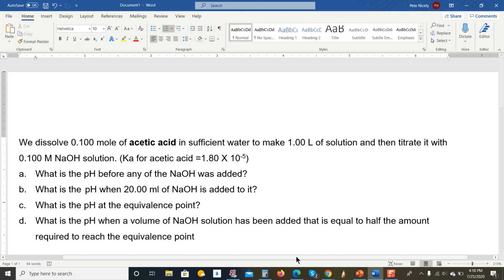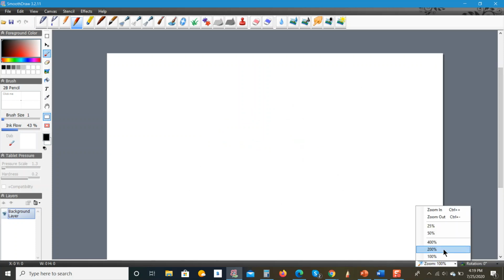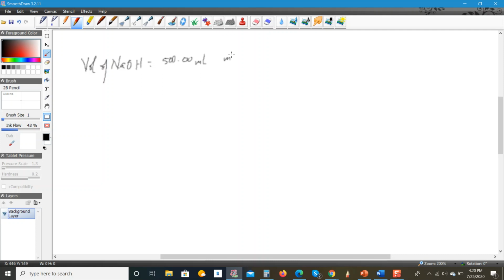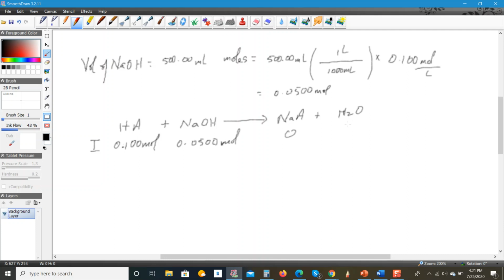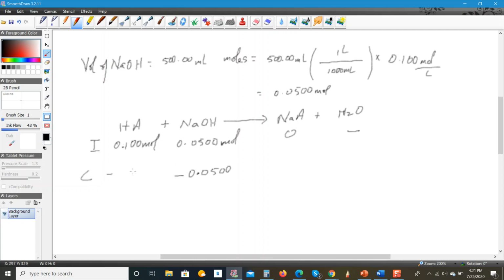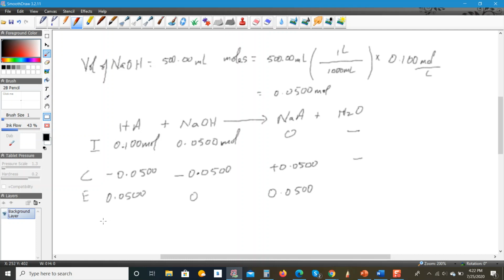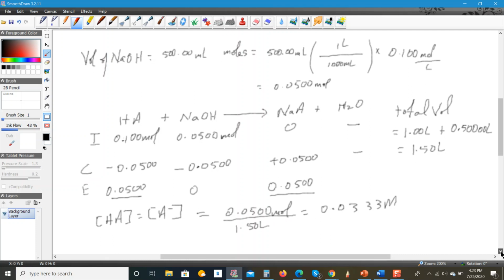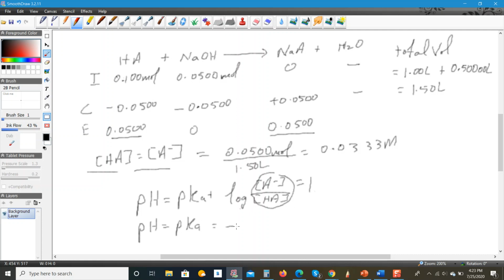pH calculation of a weak acid strong base titration (4)